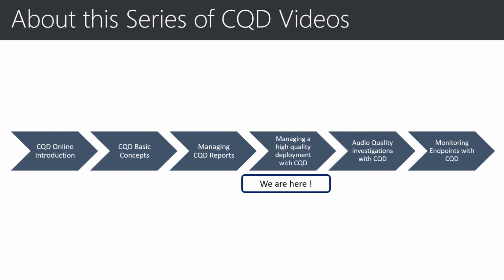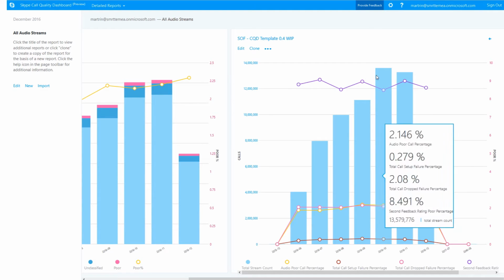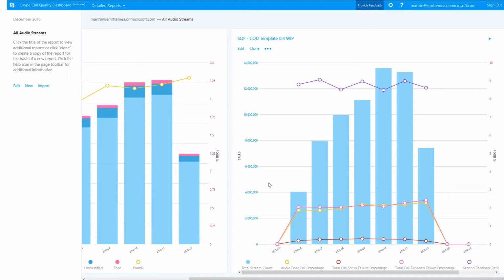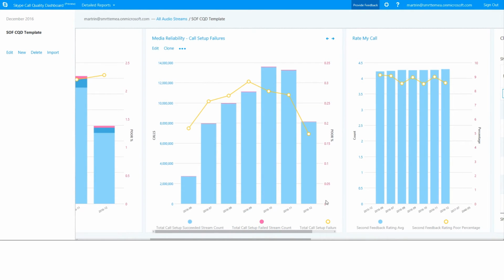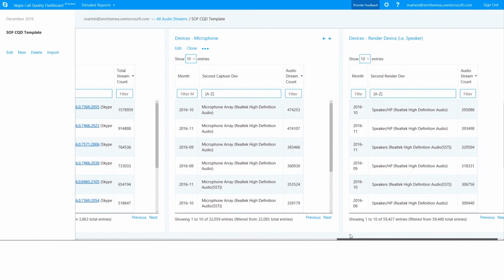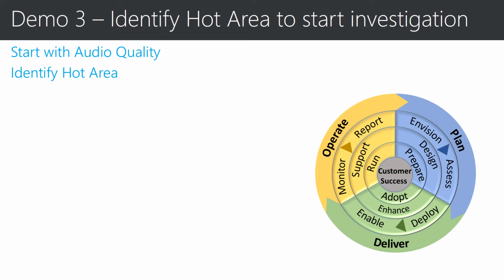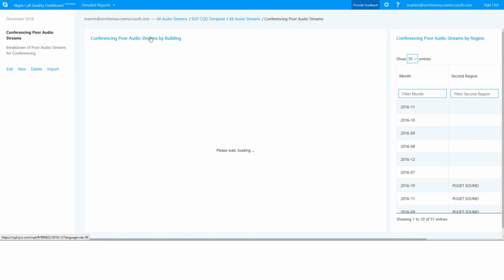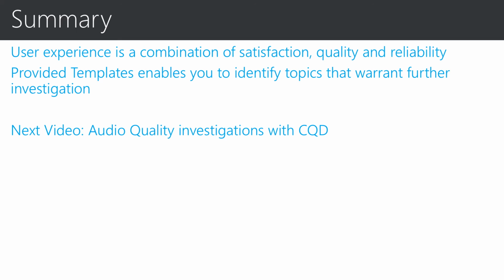CQD training Series part 4: Managing a high quality deployment with CQD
This video series provides guidance on how to use Call Quality Dashboard (CQD) to Investigate Media Quality, to be used in conjunction with the Manage Call Quality activities. We recommend that you consume the videos in order as each video builds on the material shared in the previous videos.